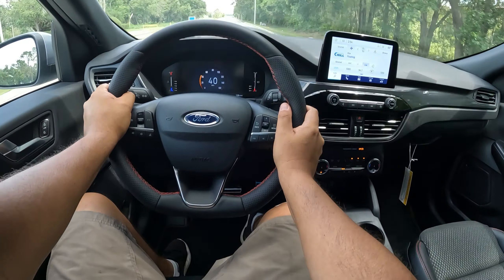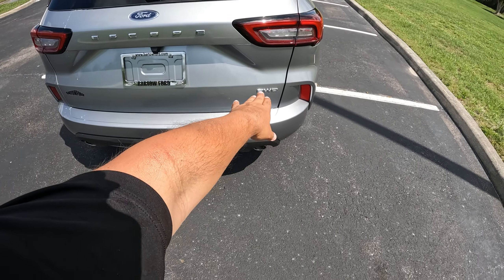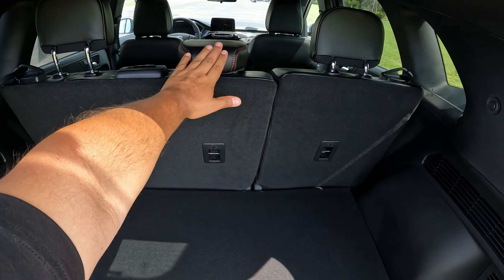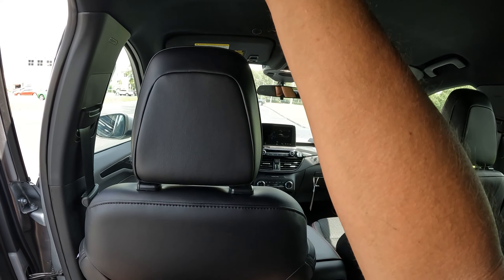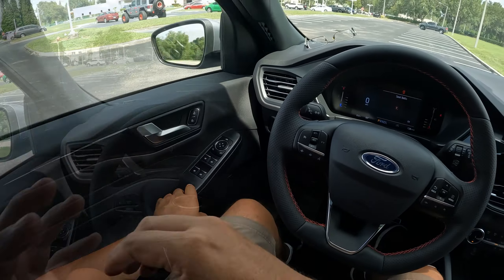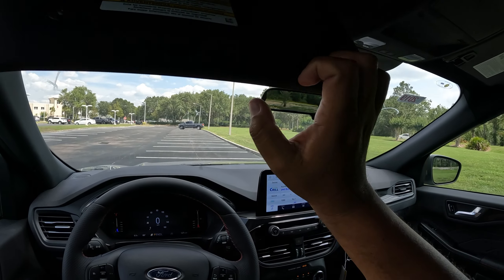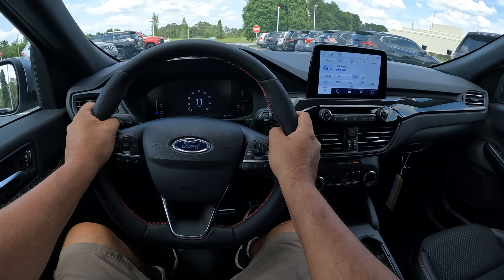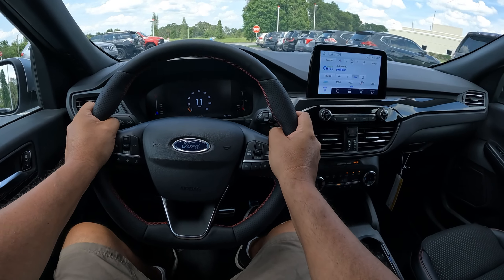2023 Ford Escape ST-Line Select 2.0L AWD - Best Model For The Price? POV Test Drive and Review..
Welcome to Peter's Autovlog!

Exited to get behind the wheel of the updated 2023 Ford Escape!

One of Fords best selling SUV's it is one of the best compact suvs on the market, even though its a very competitive segment Ford certainly builds an excellent suv for the money. Its very comfortable, has excellent room and yes its feels a bit low in power but its got a good amount of torque for city driving. It certainly drives very well though, has a good ride, not stiff but not soft either and plenty of power with the 2.0L engine that this escpe model has.  Lots of trims to choose from and also very fairly priced. This one in the video is priced at $35,430 , which is quite a bit of suv for what you pay for. Its an excellent choice of suv, specially in this competitive market.

Want to give a Big Thank You to Tim and Bartow Ford for allowing me some time with this Escape.

Bartow Ford
2800 US HWY 98 N

Here are the details of the 2023 Escape ..

2023 Ford Escape ST-Line Select
- 5 passenger mid size 4 door suv
- Color:  Iconic silver with a ebony cloth/leather int
- 2.0.L I-4 Turbo
- 250 hp / 280 ft-lb torque
- 8-speed automatic transmission with AWD
- Heated front seats and steering wheel
- 8" touch screen with Sync 4